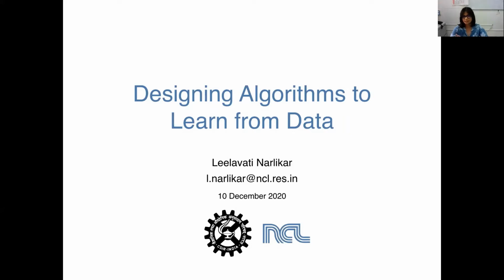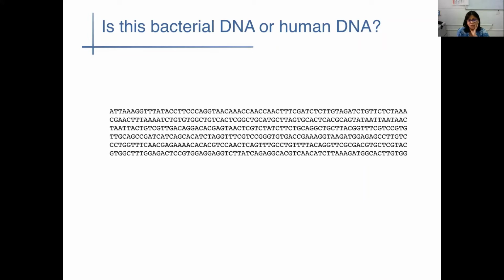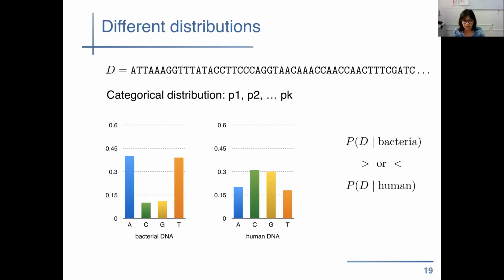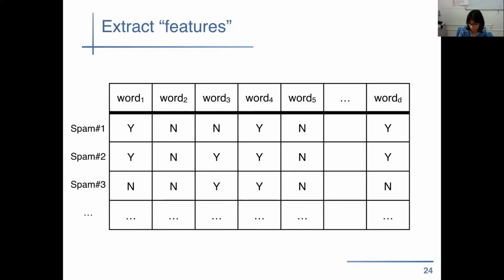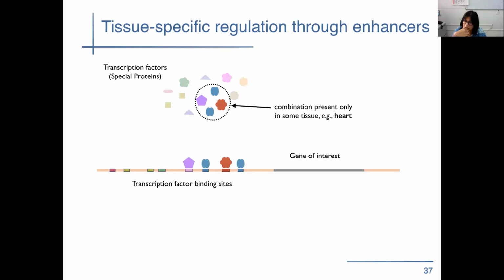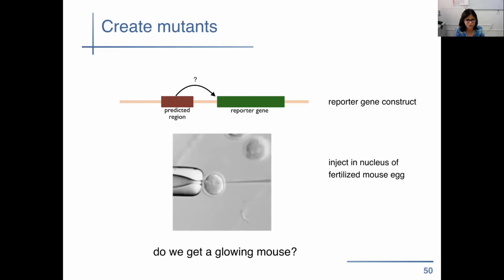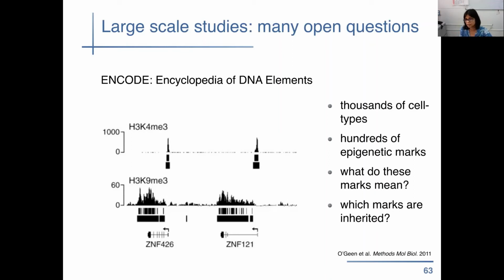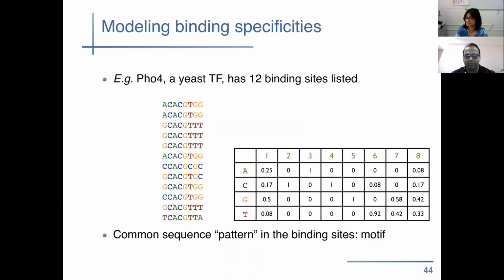Webinar 18 - Designing Algorithms To Learn From Data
MANAV - The Human Atlas Initiative presents 'Data Science - Webinar Series'

Webinar Topic -  Designing Algorithms To Learn From Data
Day/ Date: Thursday, 10 Dec  2020
Time : 3 PM to 4 PM
Speaker : Dr Leelavati Narlikar (CSIR-NCL)

Abstract : Machine learning (ML) algorithms are rapidly gaining popularity in all fields that deal with data. Starting with an introduction to such methods, we will see how simple probabilities and high-school mathematics can be used to create powerful ML algorithms, applicable to different real-life problems.

Moderator of the talk : Dr Shailesh Kumar [Senior Domain Expert for MANAV - Human Atlas Initiative), NCCS, Pune]